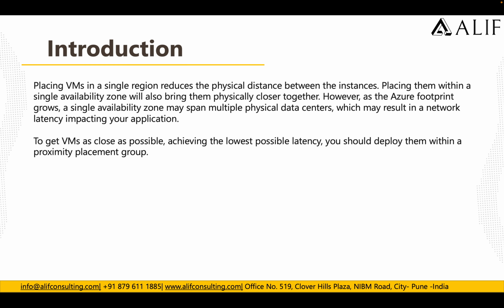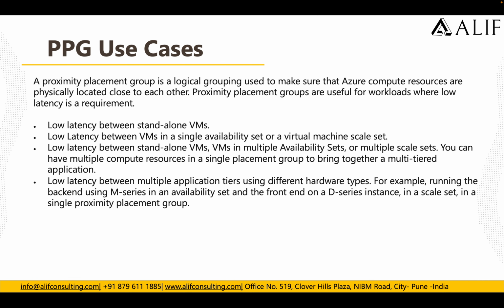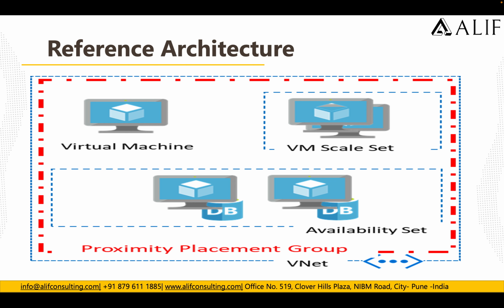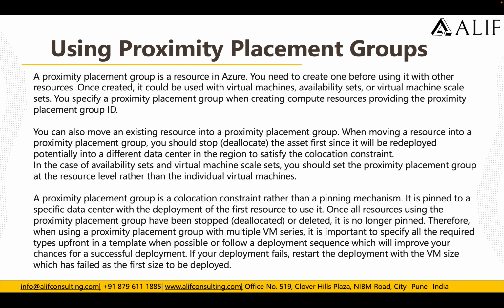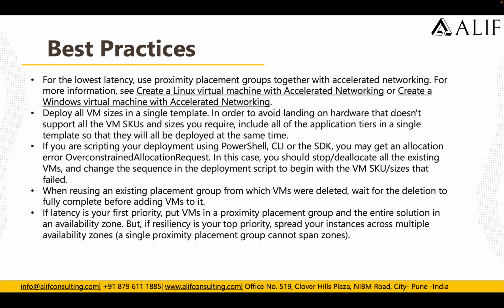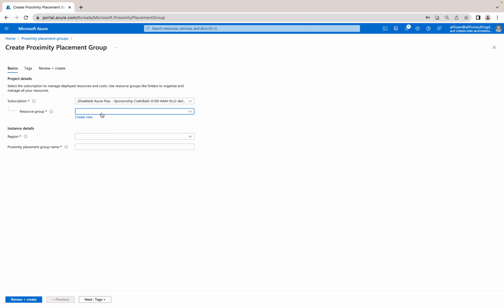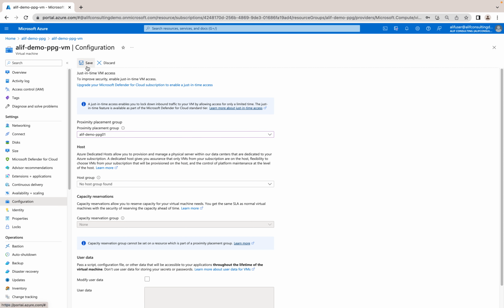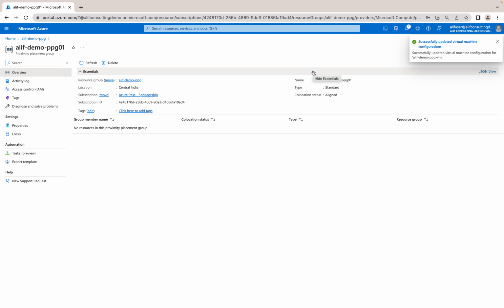Proximity placement groups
Placing VMs in a single region reduces the physical distance between the instances. Placing them within a single availability zone will also bring them physically closer together. However, as the Azure footprint grows, a single availability zone may span multiple physical data centers, which may result in a network latency impacting your application.

00:00 Proximity Placement Groups
00:25 Agenda
00:58 Introduction
03:12 PPG Use Cases
05:08 Reference Architecture
06:19 Using Proximity Placement Groups
10:35 Best Practice
14:25 Demo
20:44 Thankyou